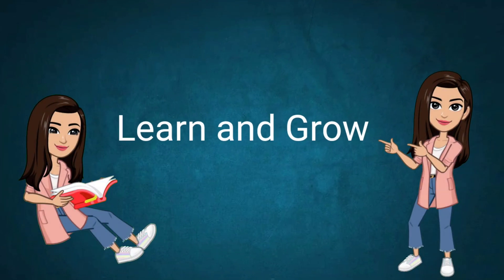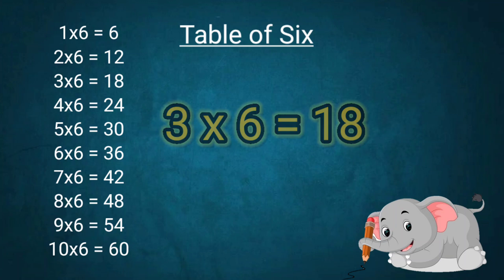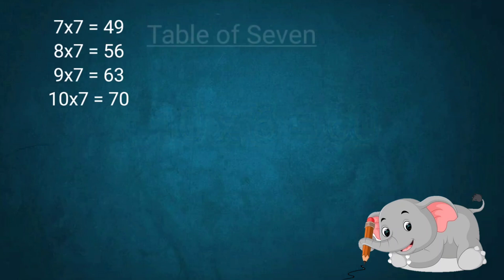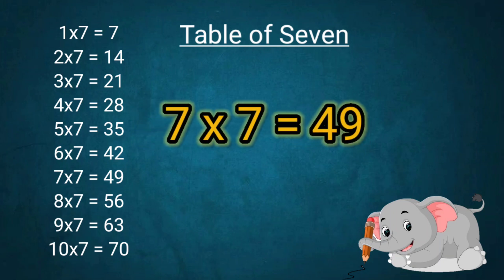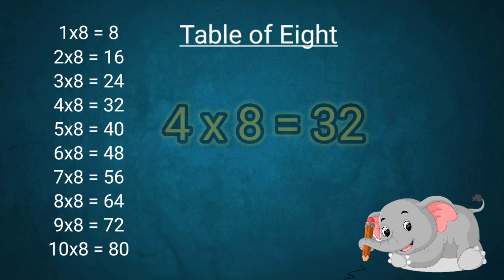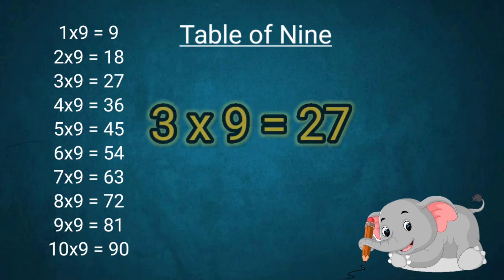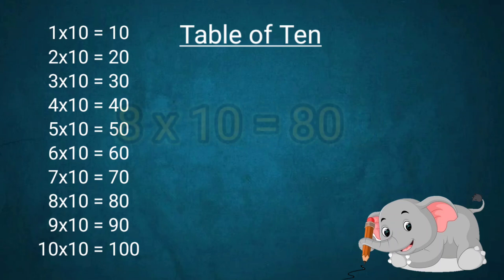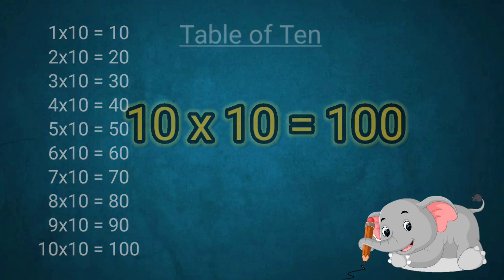Learn & Grow❤️ Multiplication Table 6-10 | Part - 2 | Mathematics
Letz Learn N Grow